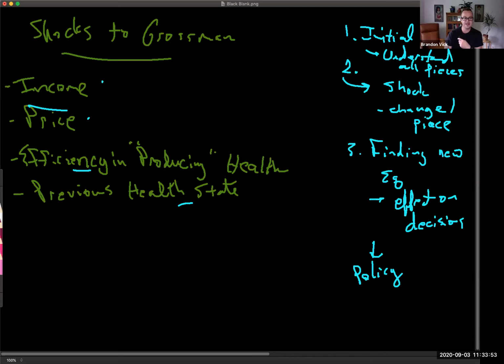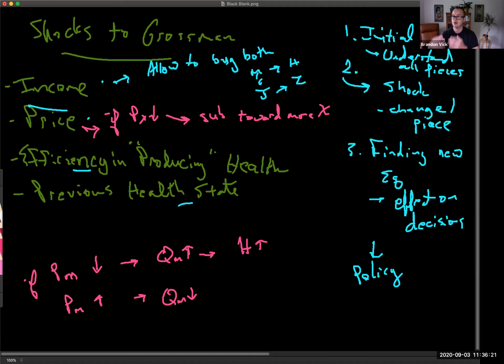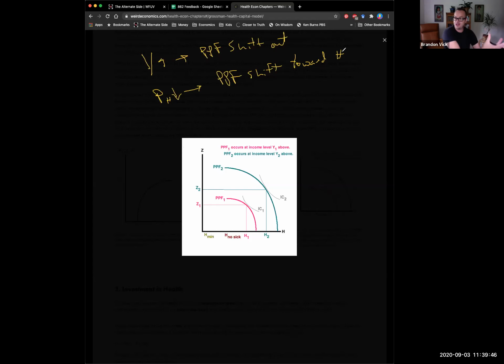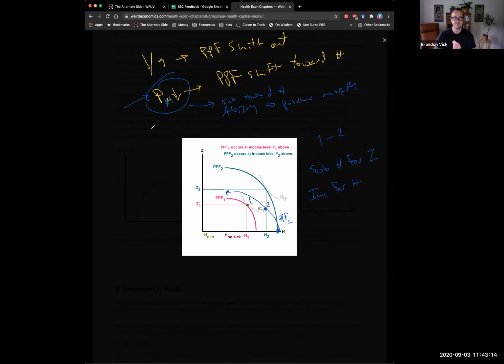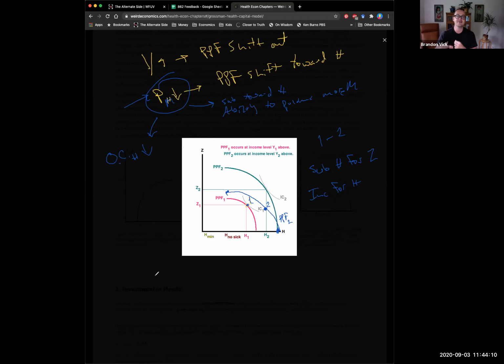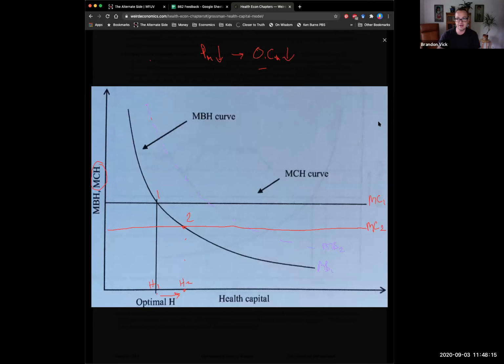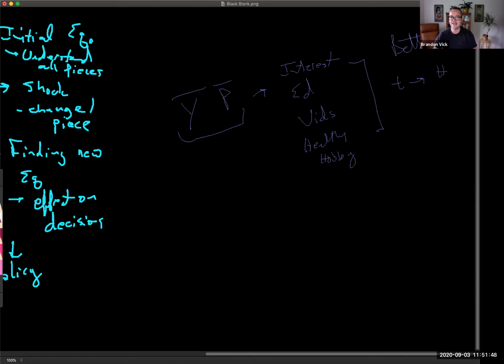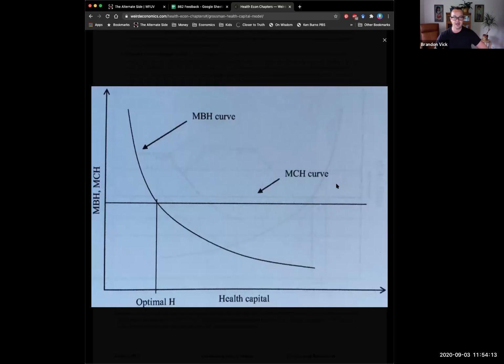Vick Grossman Model 7: Price Shocks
Dr. Vick goes through a second shock in the Grossman model to illustrate how a person's health decisions are predicted to change when the price of health-related goods/services falls.